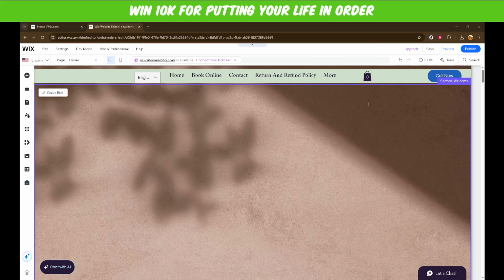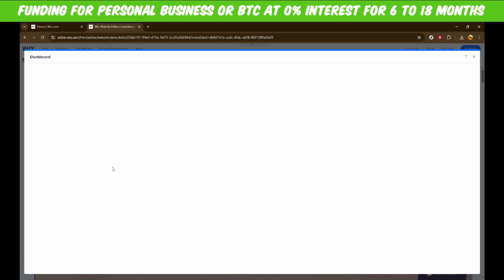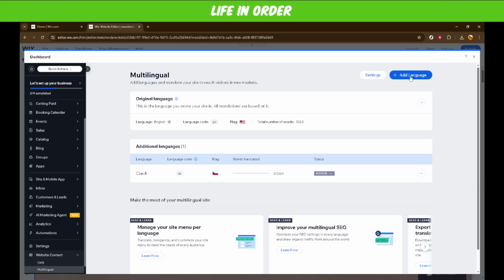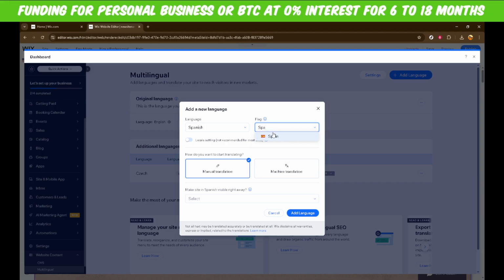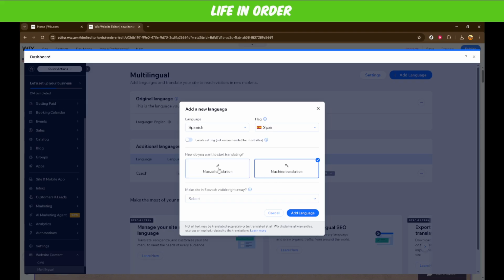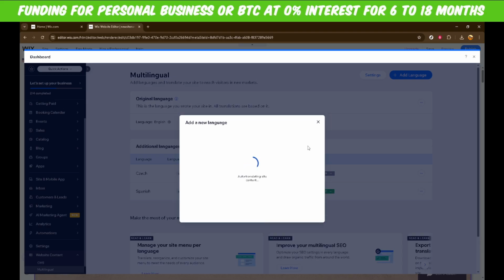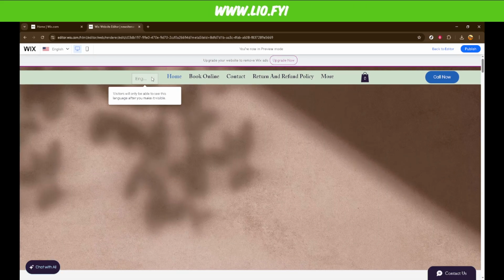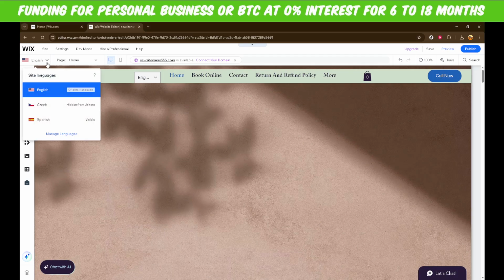How To Add Multiple Languages In Wix { 2025 edition }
How To Add Multiple Languages In Wix